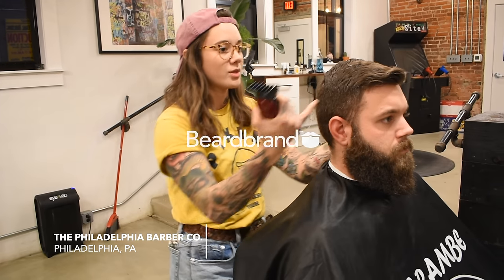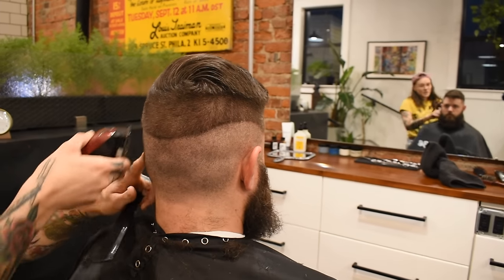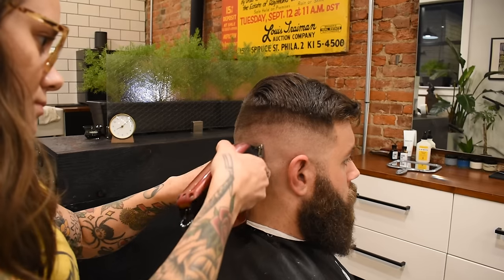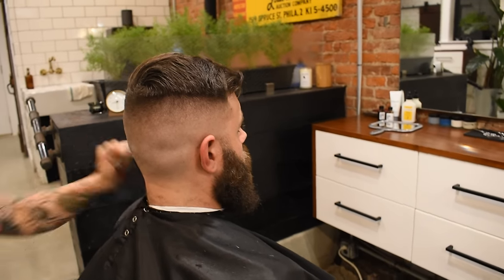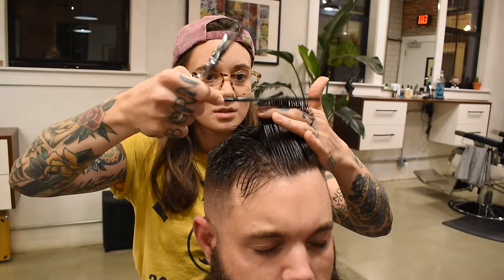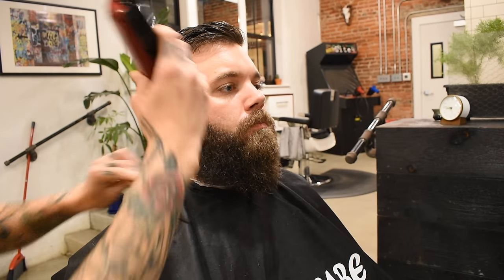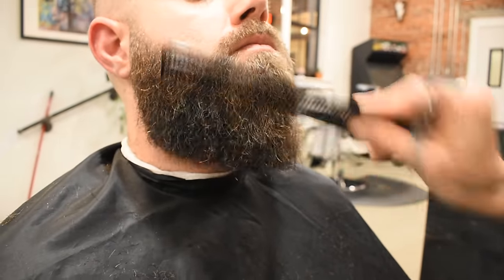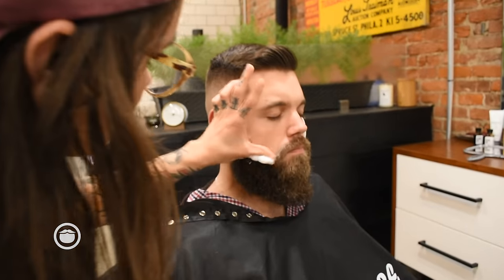High & Tight Skin Fade with Beard Trim by Andy | The Philadelphia Barber Co.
DESCRIPTION
Pro barber, Andy Fischer, demonstrates a high and tight skin fade tutorial with tips on how to shape a big beard. This video was filmed by Greg Berzinsky at The Philadelphia Barber Company in Philadelphia, Pennsylvania.

BARBERSHOP INFORMATION
Name: The Philadelphia Barber Company
Address: 1106 N Front St, Philadelphia, PA 19123